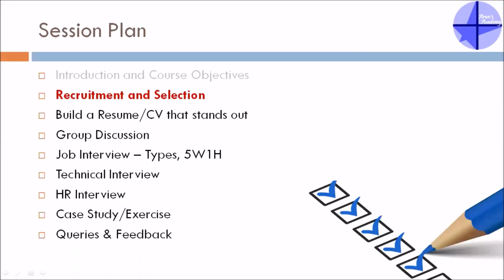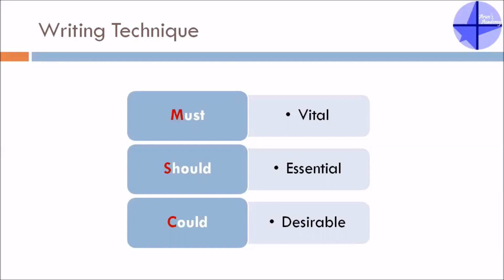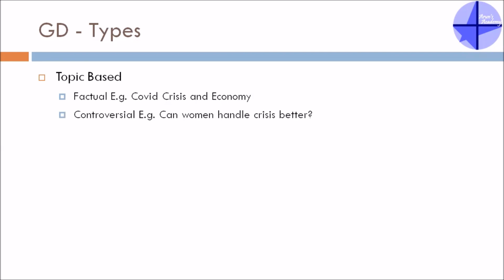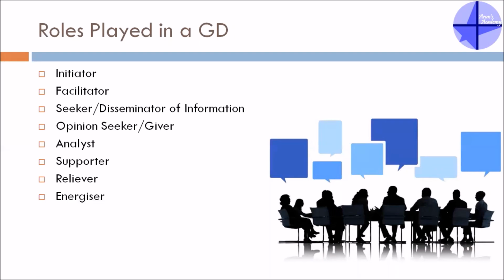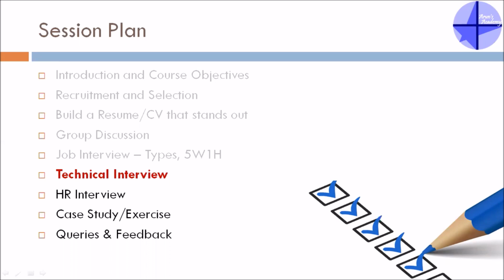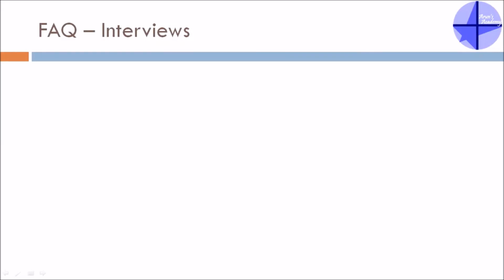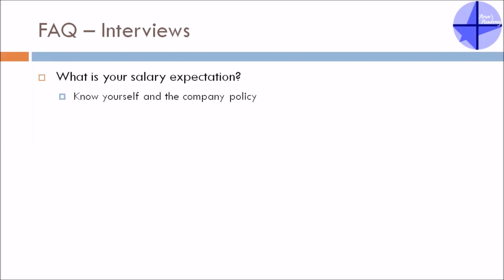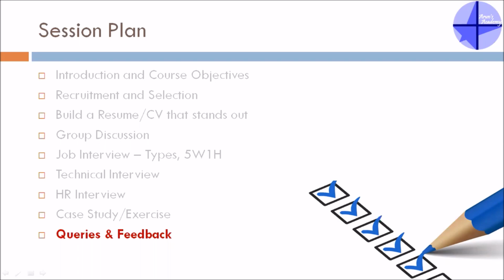Certified Placement Ready Candidate | Arun's Academy | FREE Course | Placement Training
Certified Placement Ready Candidate (CPRC) is a comprehensive placement training course being offered absolutely free of cost from Arun's Academy, unit of M/s MOW Solutions Private Limited.

This is a highly useful course for final and pre-final year students doing graduation and post graduation.

Through these courses we want to achieve our vision to help improve lives of a million people.

Course Timeline:
Online Learning Do's & Don'ts - 00:42
Benefits & Limitations of Online Learning - 00:46
CPRC Session Plan - 01:08
Introduction & Course Objectives - 2:02
Recruitment & Selection - 02:52
Resume/CV Building - 04:43
Group Discussion - 14:36
Job Interview Skills - 28:05
Technical Interview - 37:48
HR Interview - 38:55
Commonly Asked Interview Questions - 39:47
Interview Do's and Don'ts - 46:55
CPRC Case Study/Exercise - 54:48
Sample Certificate - 55:41
Summary, Queries & Feedback - 55:53
Credits & Closure - 59:52